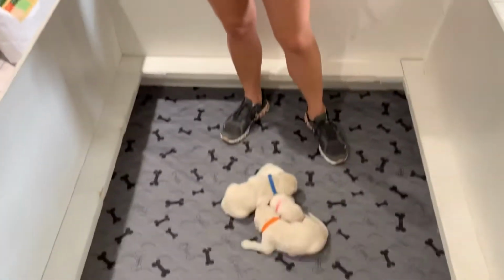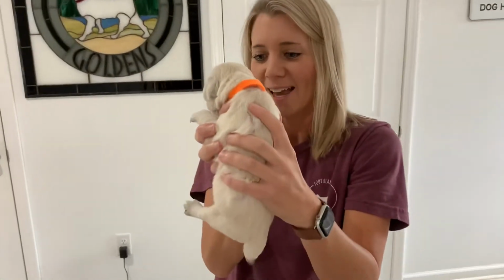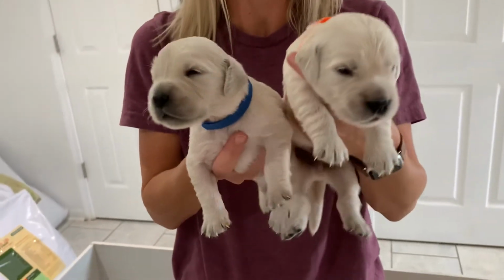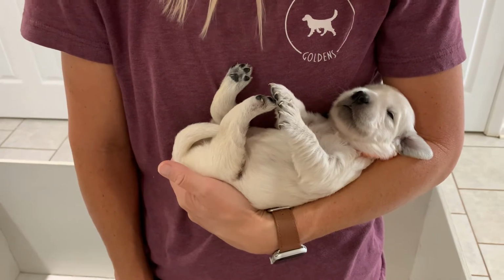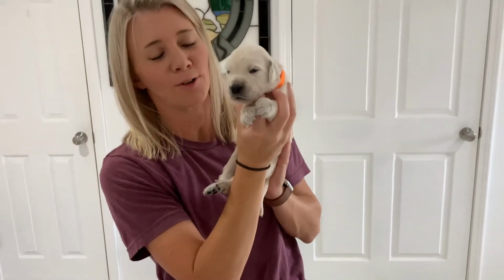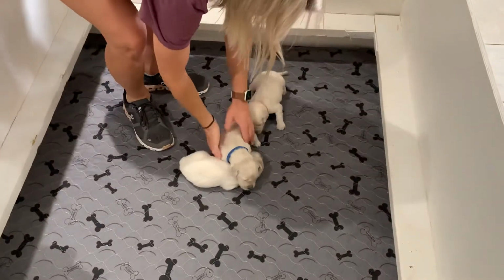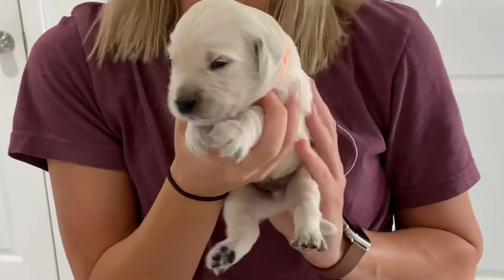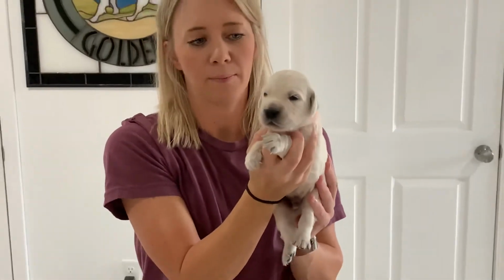English Cream Golden Retriever June 18, 2021